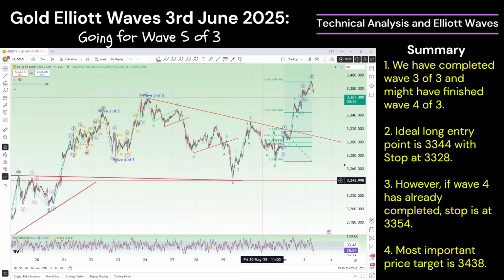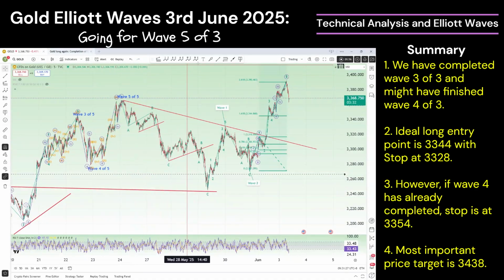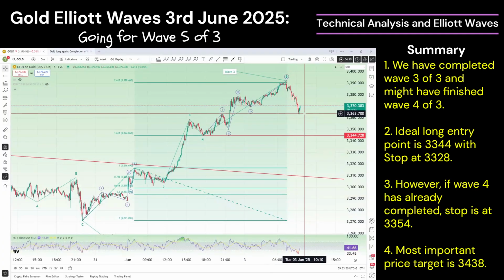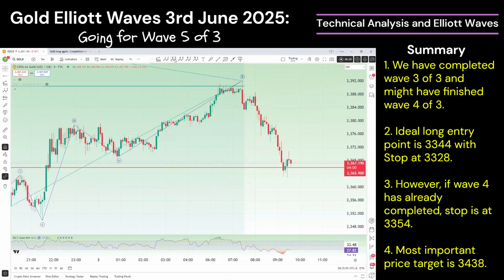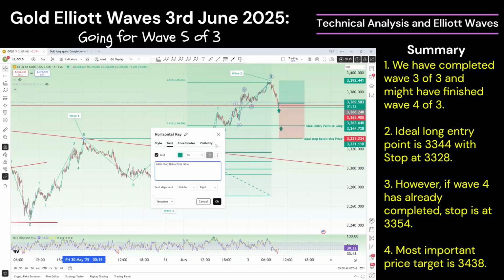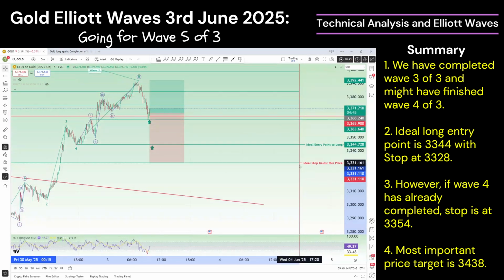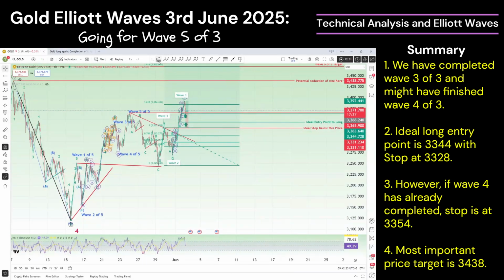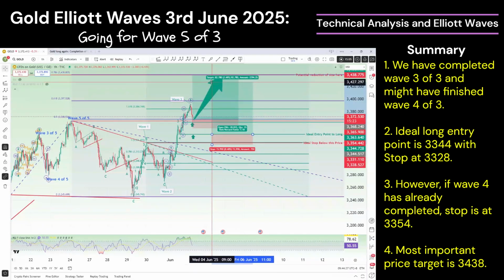Gold Elliott Waves Analysis 3rd June 2025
Over in this video, I updated the Elliott Wave Counts for Gold Long. If I'm not wrong, we have finished wave 4, although the ideal entry is at 3344.
The Stop loss is 3354 if you entered now, and 3328 if you enter at 3344 (watch video for explanation).
The most important price target is 3438 which was the high on 7th May 2025 and 78.6% of wave 1 of a higher degree (watch video for explanation), although it is not the ultimate price target.

Good luck!